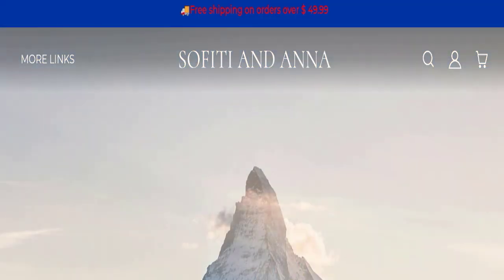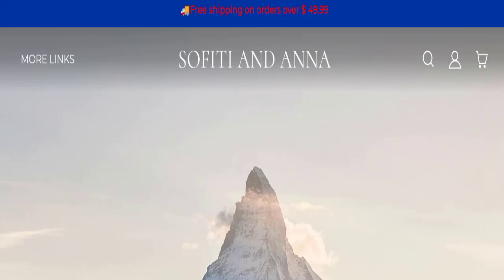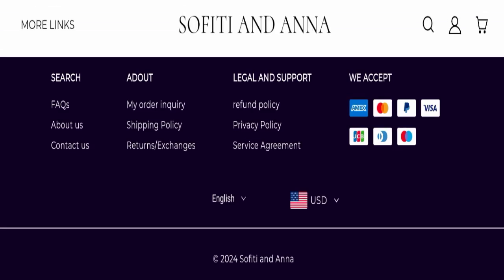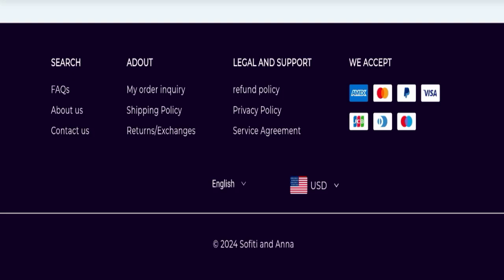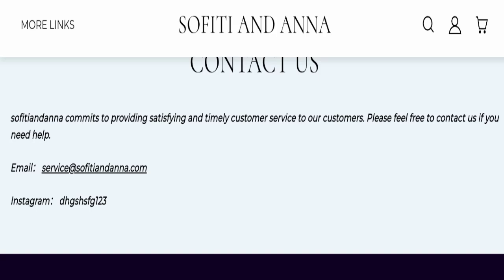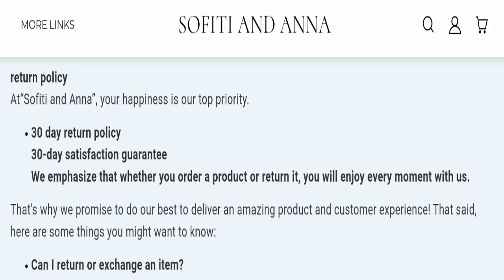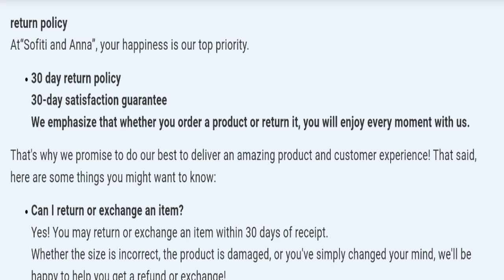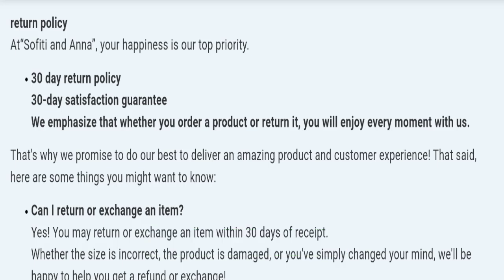Sofitiandanna.Com Reviews (Aug 2024) Does It Have Legitimacy? Watch This Video Now! Scam Advice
Do you want to know about Sofitiandanna.Com Reviews? Watch this video till end because in this video you will get to know about the legitimacy of the site.

1. How to Refund on PayPal? Step-By-Step Guide on the Refund Policy

2. How to get a refund for a fraudulent credit card transaction

3. How to check whether a product is genuine or not?

Scam Advice